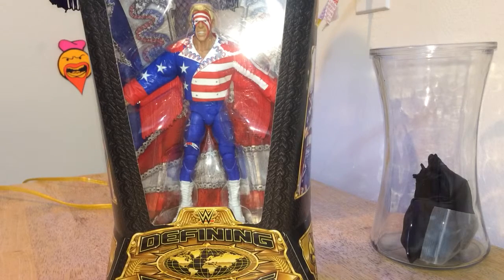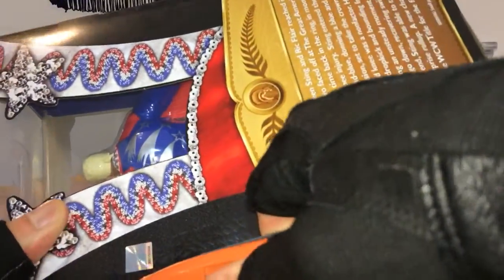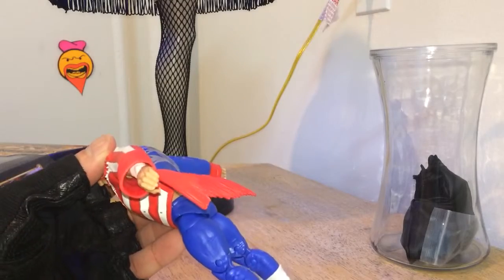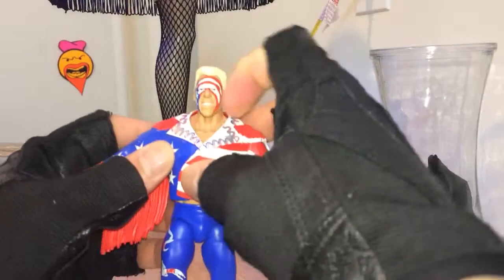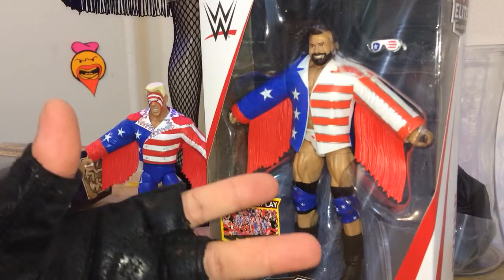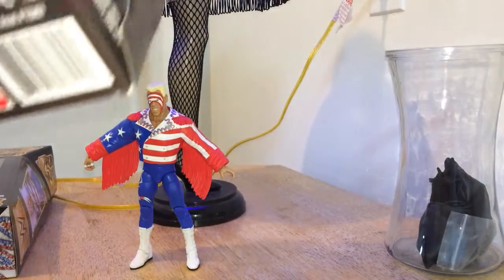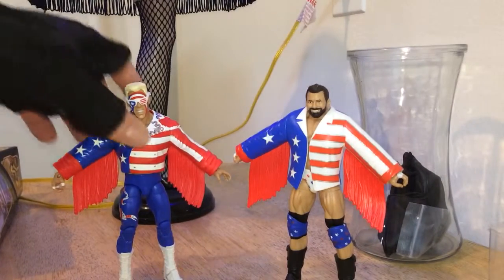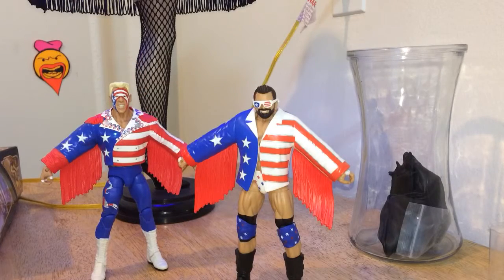wwe Mattel defining moments Sting Zack Ryder unboxing